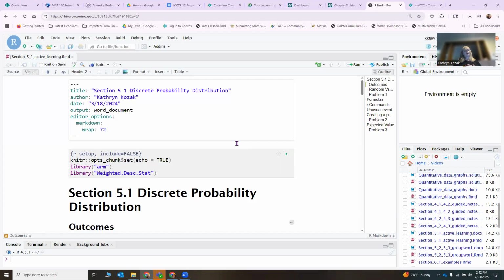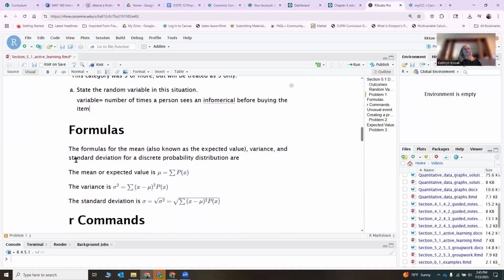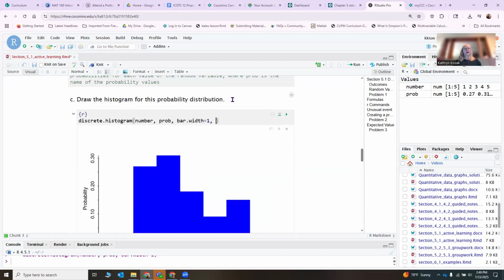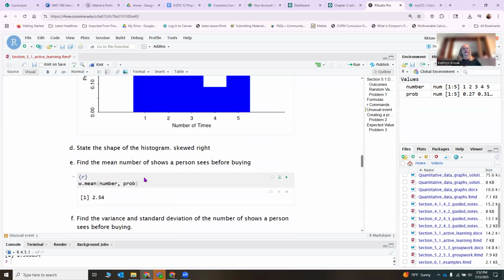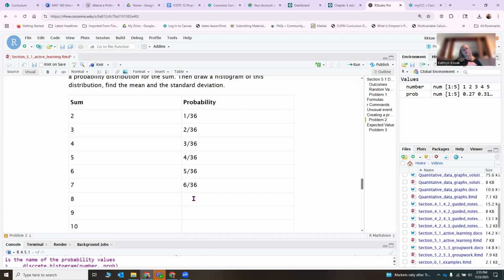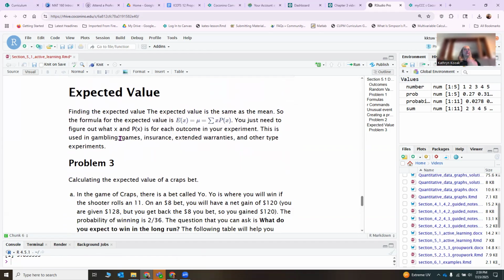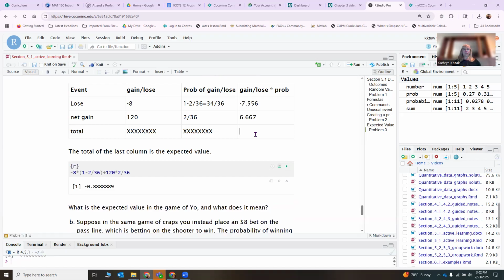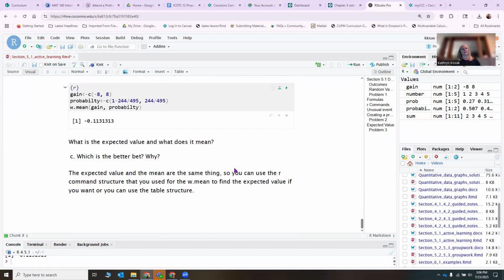Discrete probability distribution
R Studio can be used to draw a histogram, and find the center and spread of a discrete probability distribution. This video will show a very simple process and also how to calculate the expected value.